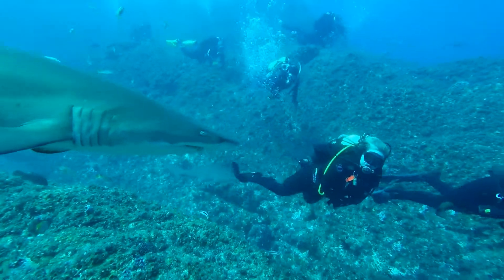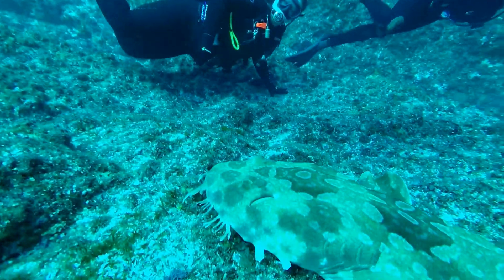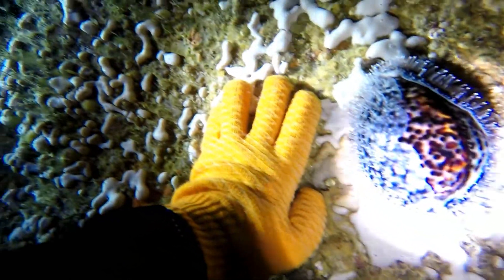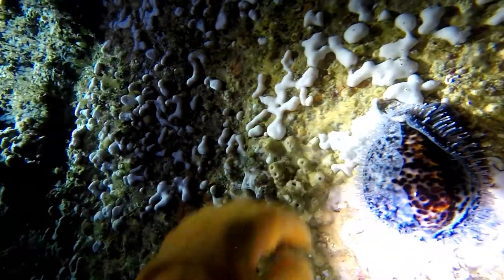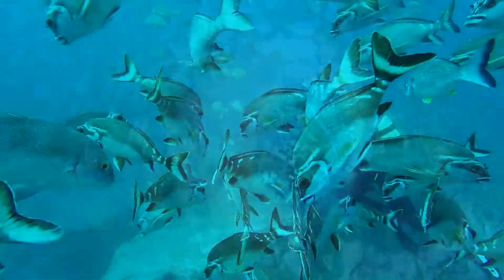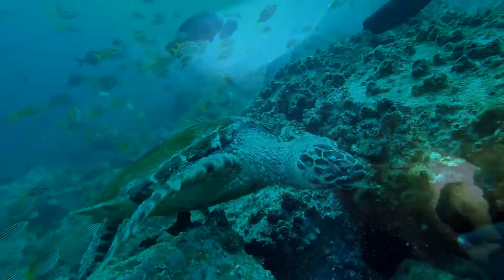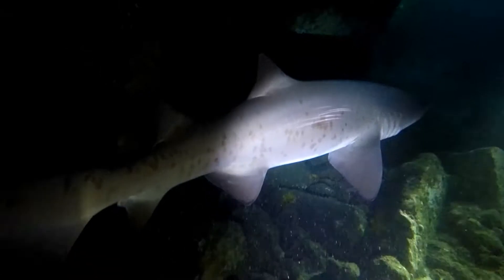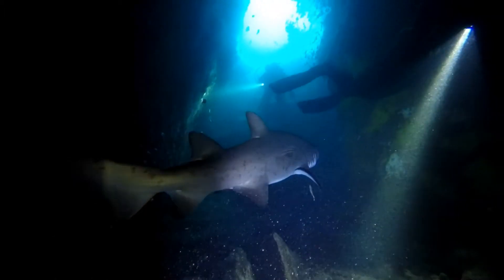Adventures at Fish Rock 157 - Tiger Cowrie Shells and Sharks deep in cave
This week we talk about our Tiger Cowrie Shells and Grey Nurse Sharks going deep into Fish Rock Cave. Do you think you can handle being in the cave with sharks?